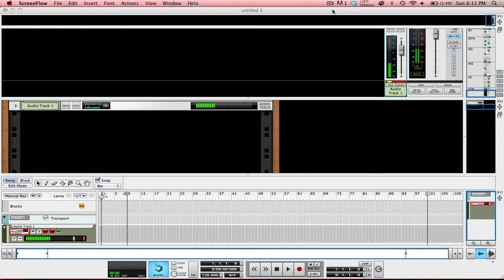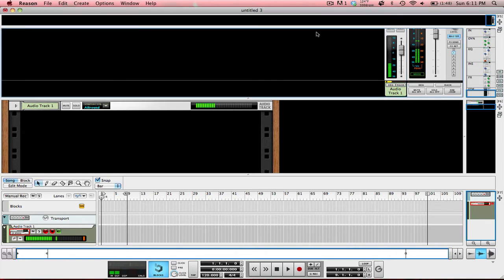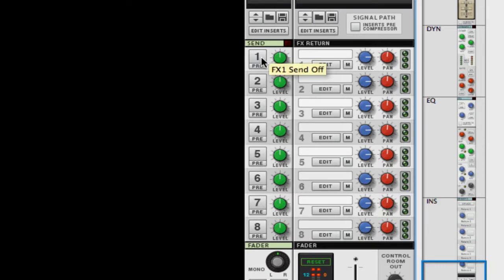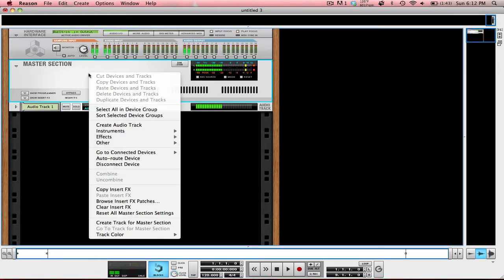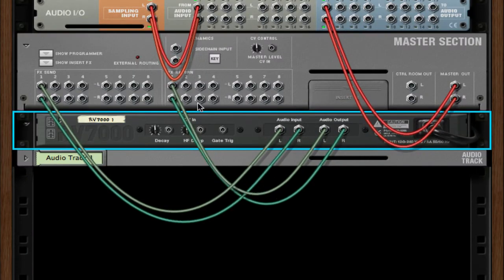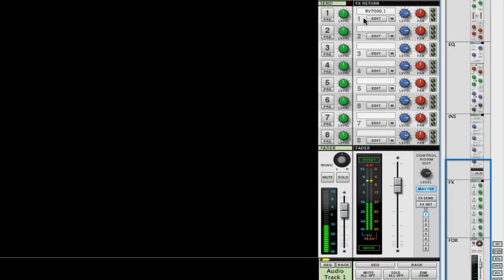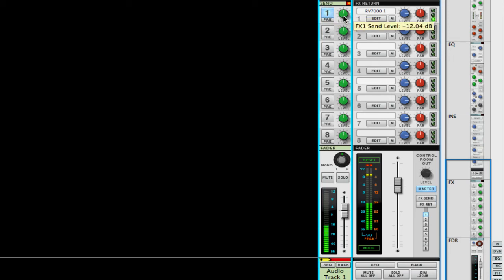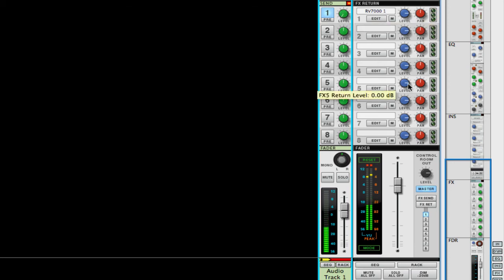Creating A Send FX (Reason 6.5)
Quick tip for a Novice user on how to add a device as a send FX using Reason's autorouting for a quick insertion.